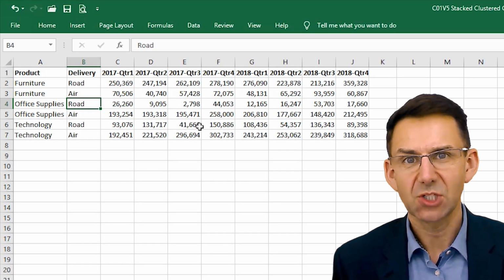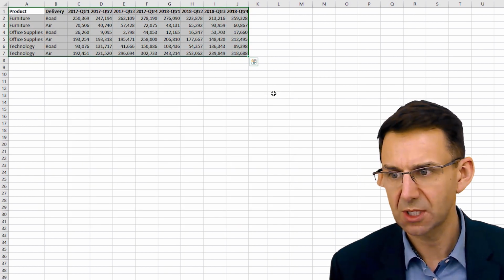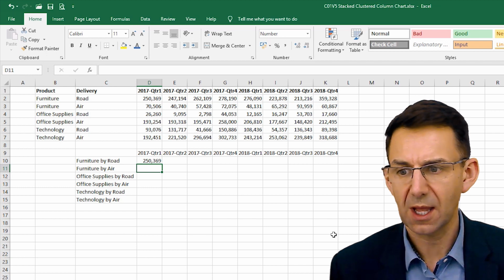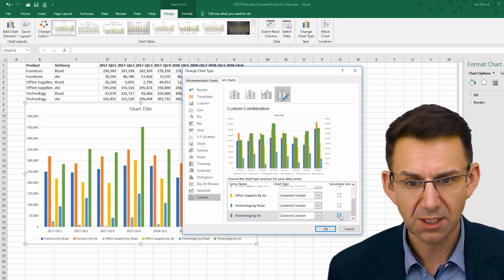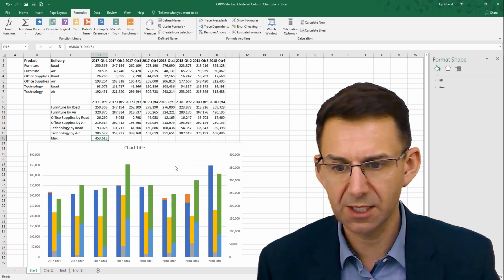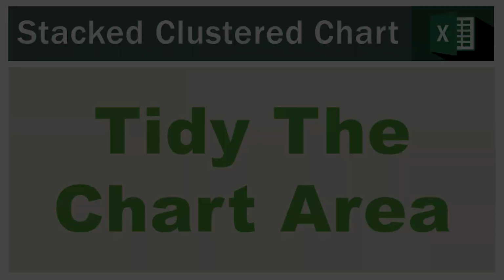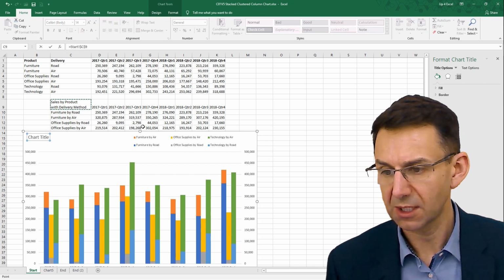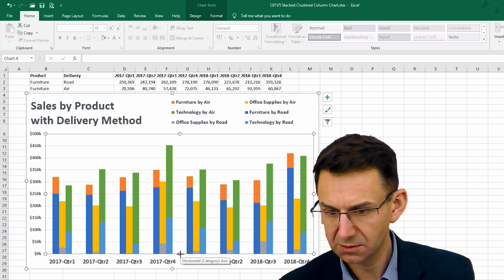How To Create A Clustered Stacked Column Chart In Excel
🎯 Learn the secrets to crafting stunning stacked column charts in Excel! Master data structuring, dual-axis methods, and dynamic charting for impactful visualizations. Unlock the power of data with this expert tutorial!

Learn the Excel trick to produce this great custom chart !! You can produce a bespoke clustered stacked column chart in Excel with this video. This is not a default Excel chart in so you need to use some hacks to get this done. I'll show you how.

0:00 Introduction
1:36 No Standard Excel Chart
2:22 Restructure Your Data
5:40 Create The Basic Chart
6:31 Match Axes Values
9:50 Tidy The Chart Area
12:17 Format For Presentation

With this video and workbook download you will learn how to create a clustered stacked column chart in excel. In order to make a chart with multiple stacked columns in excel you need to make use of a secondary access, which then allows you to combine stacked and clustered columns in excel charts. When you know how to make advanced bar charts in excel, like this clustered stacked column chart, you can create impress visual presentations of your data. Learn how to combine stacked and clustered columns in excel charts with Up4Excel by downloading the video workbook and watching this video.

The key to this technique is that we're going to produce 2 clustered column charts and then we're going to overlay them on top of each other using a dual axis chart method. Then we're going to adjust them to make sure that the axes are in line and that everything falls into place.

In the next video I'm going to be showing you how to make charts completely dynamic. Additional data will be automatically coming in to these charts when new figures come in as the chart will automatically expand to accommodate them. It will also even highlight areas where you have the maximum or minimum figures within those charts.

In this comprehensive Excel tutorial, I'll walk you through the intricate process of creating a visually captivating stacked column chart, a sophisticated chart type not readily available in Excel's default options. We'll employ ingenious hacks and techniques to elevate your data visualization game and leave a lasting impression on your audience.

Here's a breakdown of the topics covered and their significance:

1. Data Structuring for Clarity and Efficiency: Learn how to organize your data table effectively, ensuring clarity and coherence. Structuring your data properly lays the foundation for creating insightful charts.

2. Utilizing Dual-Axis Chart Method: Dive into the intricacies of using the dual-axis chart method to overlay two clustered column charts seamlessly. This technique allows for enhanced visual representation without sacrificing clarity.

3. Preventing Overlapping and Ensuring Alignment: Understand how to prevent overlapping data points and ensure proper alignment of axes. This step is crucial for maintaining visual integrity and ensuring accurate data representation.

4. Custom Formulas for Automatic Axis Adjustment: Explore the use of custom formulas to automatically adjust axes, streamlining the chart creation process and saving valuable time. Efficiency is paramount, and these techniques will help you work smarter, not harder.

5. Color Schemes and Formatting: Delve into the art of selecting appropriate color schemes and formatting options to enhance the visual appeal of your chart. Aesthetics play a significant role in engaging viewers and conveying information effectively.

6. Addressing Common Pitfalls: Learn how to identify and address common pitfalls such as confusing legends and excessive decimal points. By overcoming these challenges, you'll ensure that your chart is both visually appealing and informative.

7. Creating Dynamic Charts for Real-Time Insights: Get a sneak peek into the next video, where I'll demonstrate how to create dynamic charts that automatically update with new data. Stay ahead of the curve by learning how to harness the power of dynamic data visualization.

By mastering these topics, you'll not only create visually stunning stacked column charts but also gain valuable insights into effective data visualization techniques. Whether you're a seasoned Excel user or a novice, this tutorial is packed with actionable tips and practical advice to help you excel in your data visualization endeavours.

Don't miss out on this opportunity to elevate your Excel skills and impress your audience with compelling data visualizations. Let's embark on this journey to excel together and unlock the full potential of your data!